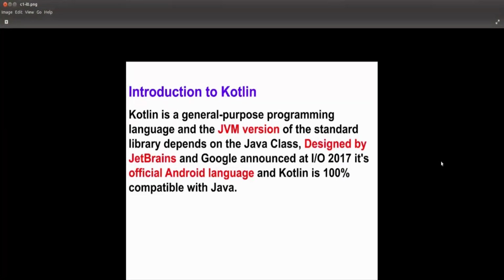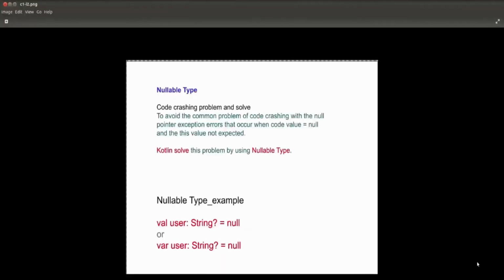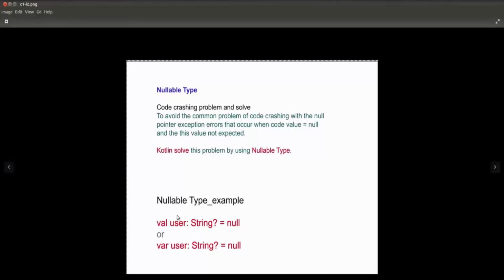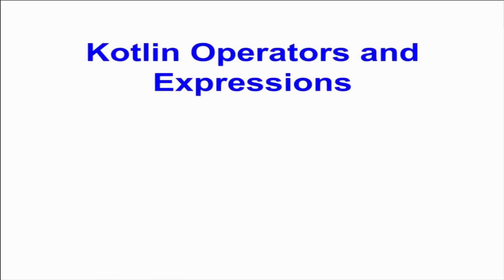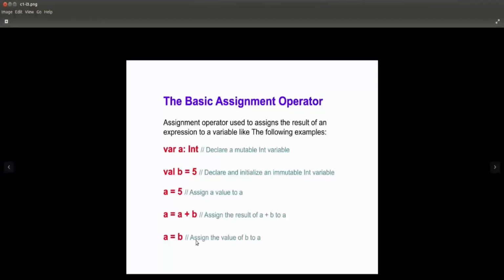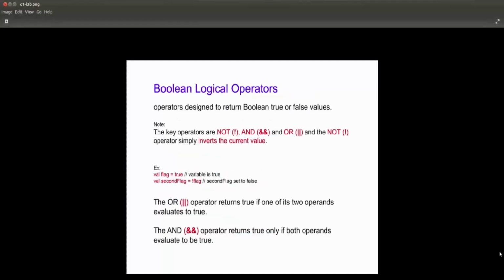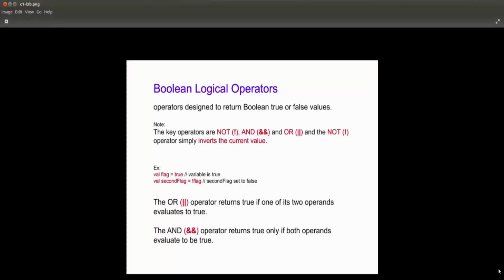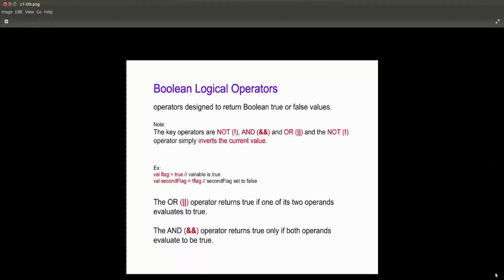Kotlin Tutorial for Beginners - Part1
In this video, you will learn the basics of Kotlin with examples and how to use Kotlin Data Types and Variables, Kotlin Nullable Type, and Kotlin Operators and Expressions.